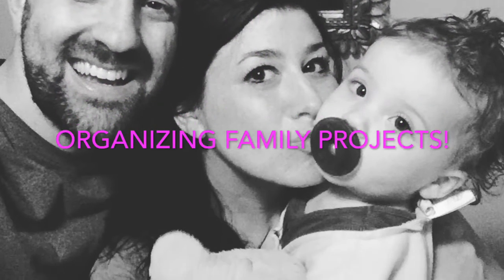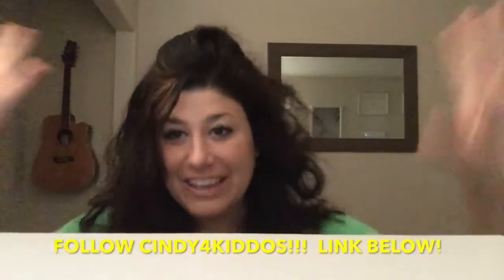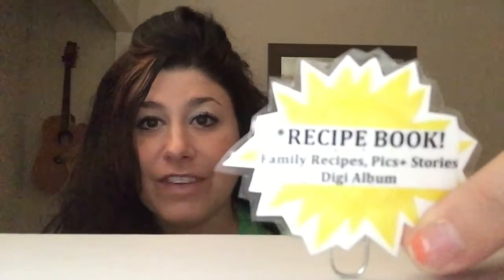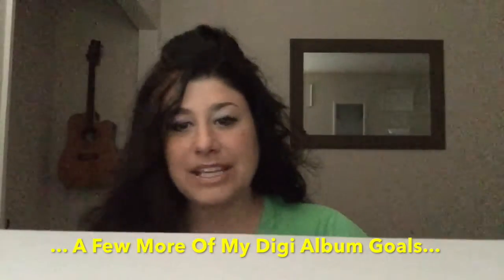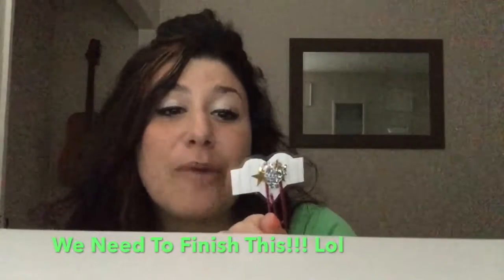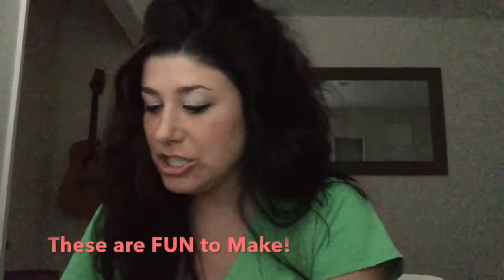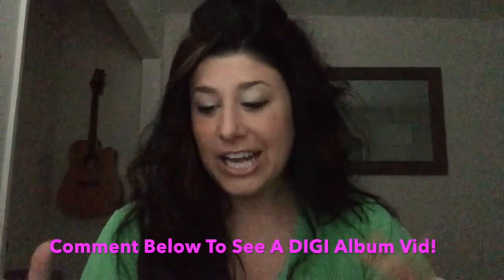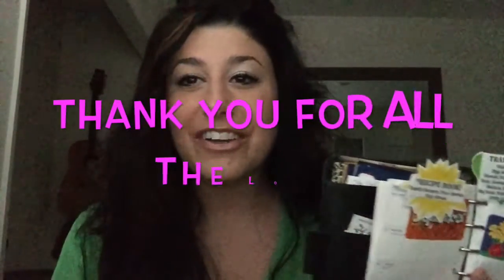How to Make Planner Paper clips 💜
Hi Everyone!  Here is a little Organization Video for all us "Planner Addicts"  I used Cindy4Kiddos Idea and made some DIY Paperclips with my Digi Scrapbooking Goals!  Gotta get those Big Projects, Recipe Books, and Home Videos FINISHED!

Happy Crafty Week Everyone!!!
Lots of Love to YOU!
xoxox
Love,
Kerry

***Apologies on the Lighting for this Video!  It was a VOTF!!!  (video on the fly!)  I really wanted to share this idea!  It will be fixed for next time. xoxo ***